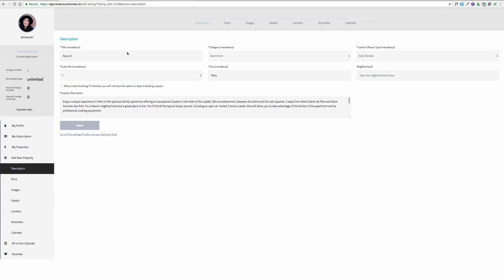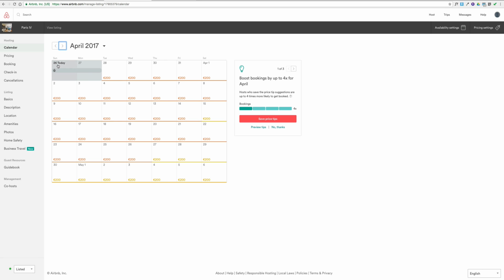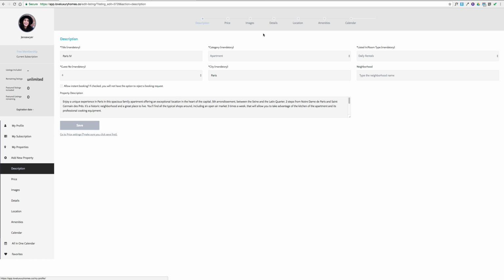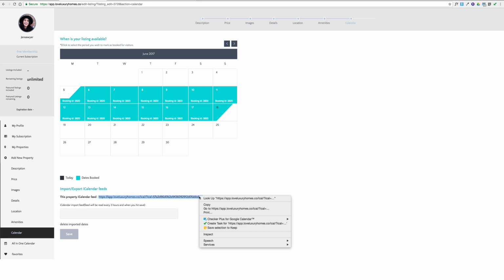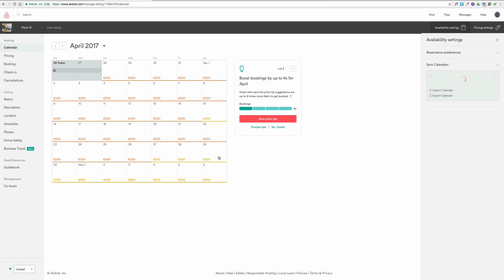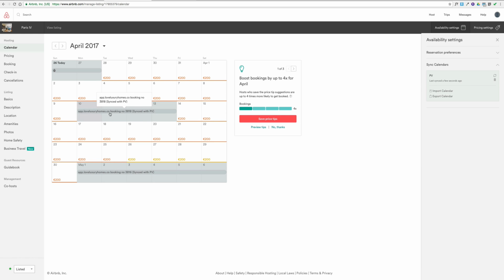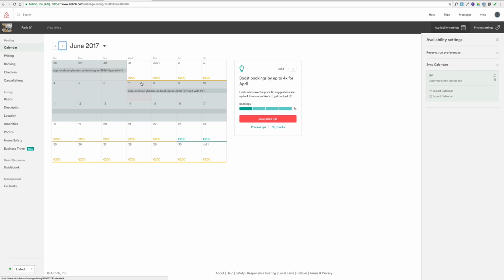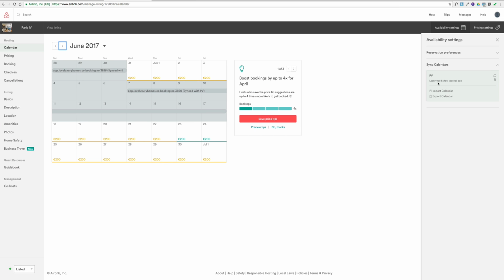How to Synch Availability Calendar to Airbnb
In this video you will learn how to synch your bookings and calendar with Airbnb.